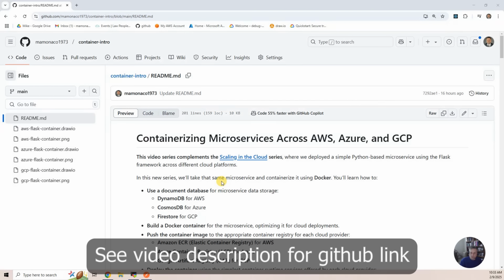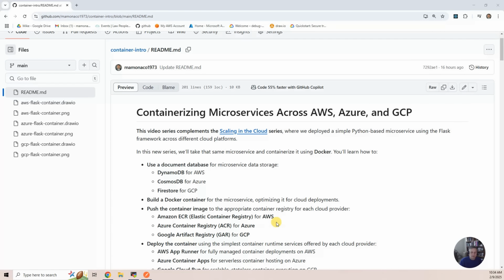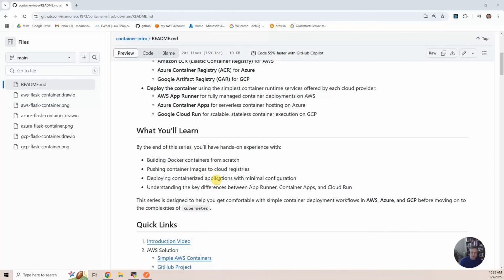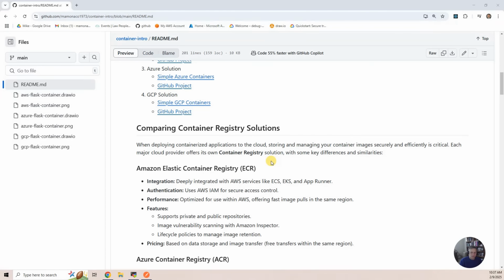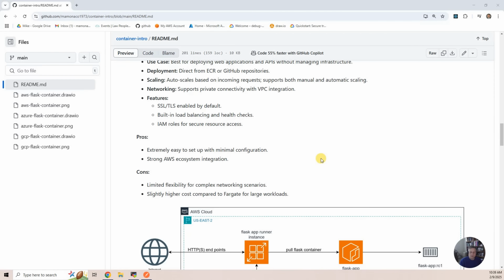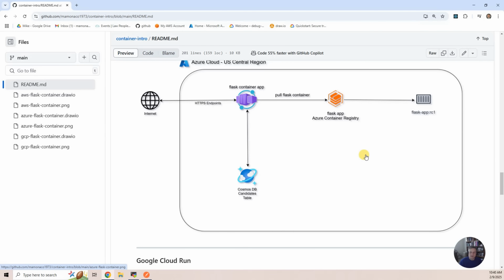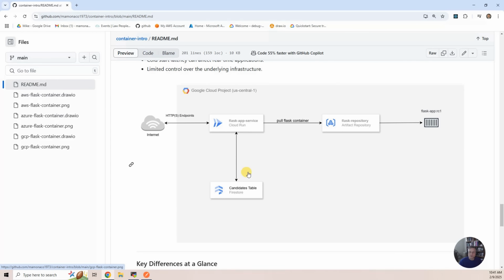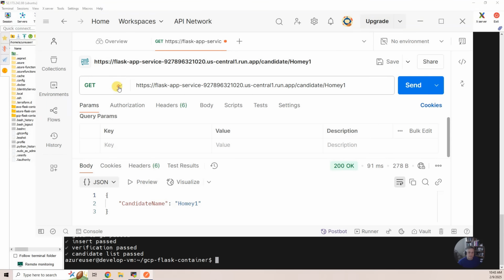Simple Cloud Containers: Docker Containers in AWS, Azure, and GCP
In this video series, we take a simple Python-based microservice built with Flask and show how to containerize and deploy it across AWS, Azure, and Google Cloud Platform (GCP).

• Containerize the microservice using Docker
• Use a document database for data storage:
  - DynamoDB (AWS)
  - CosmosDB (Azure)
  - Firestore (GCP)
• Push container images to each provider’s registry:
  - Amazon ECR (AWS)
  - Azure Container Registry (ACR)
  - Google Artifact Registry (GAR)
• Deploy containers using managed services:
• Compare container registries and runtime environments
• Clean up infrastructure after deployment

00:00 Introduction
01:26 Simple Containers
02:39 Container Registries
03:36 AWS Solution
04:47 Azure Solution
05:39 GCP Solution
06:15 Test in Postman